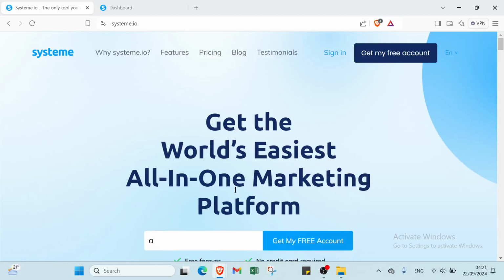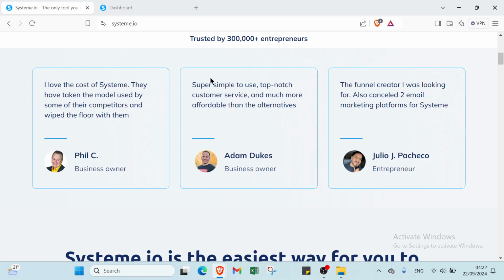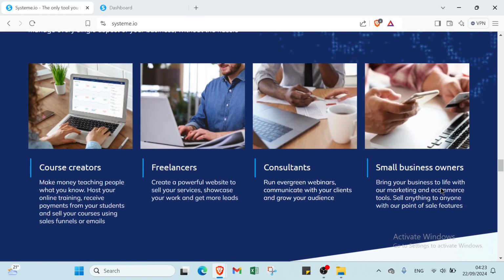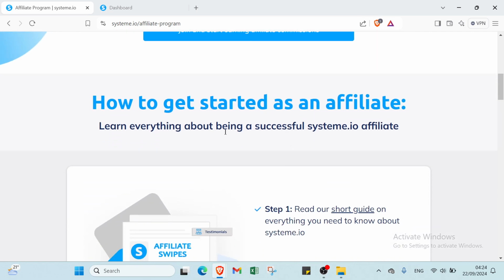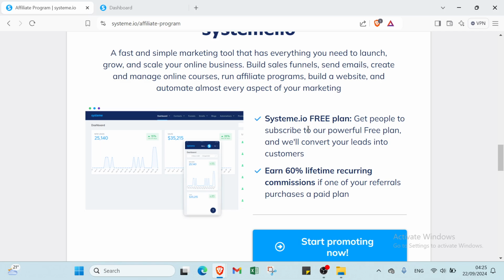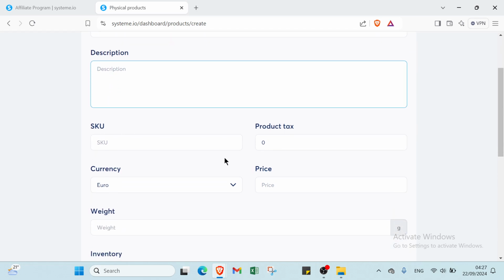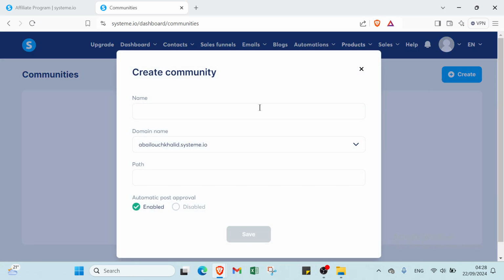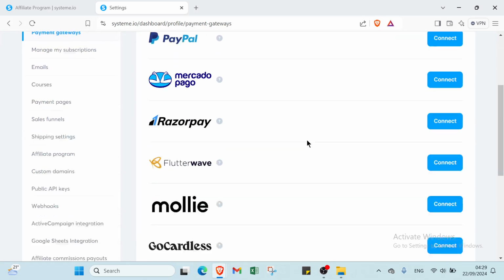How to Earn Money with System.io Affiliate Marketing 2025 : Complete Guide for Success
How to Earn Money with System.io Affiliate Marketing 2024: Complete Guide for Success

in this video we discuss :